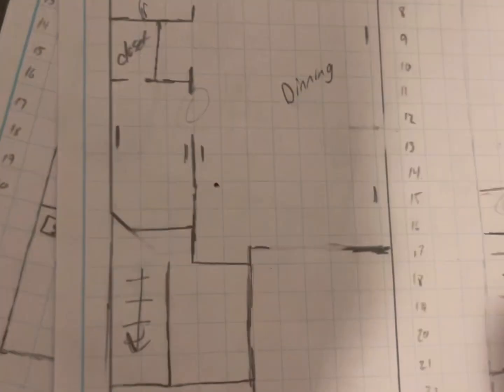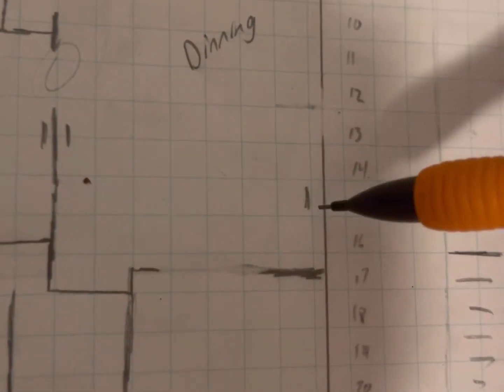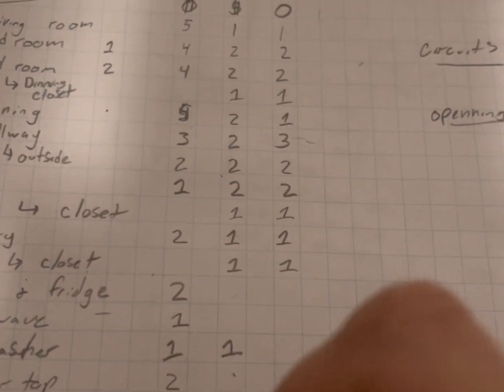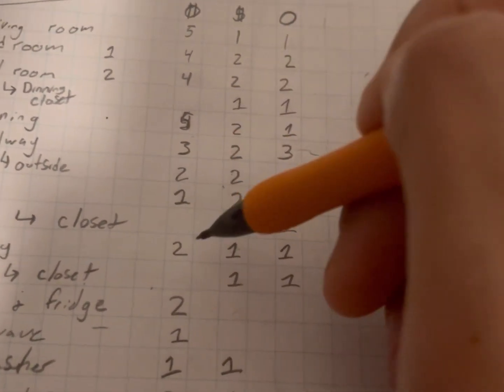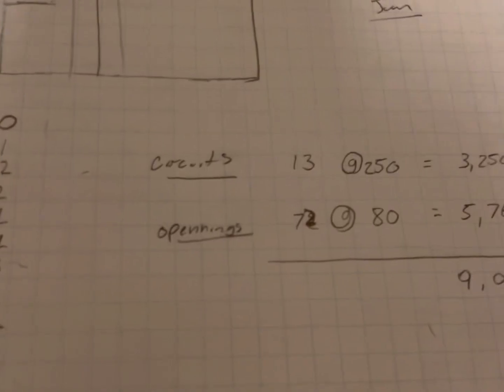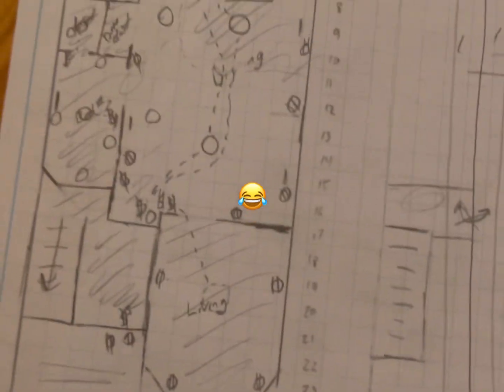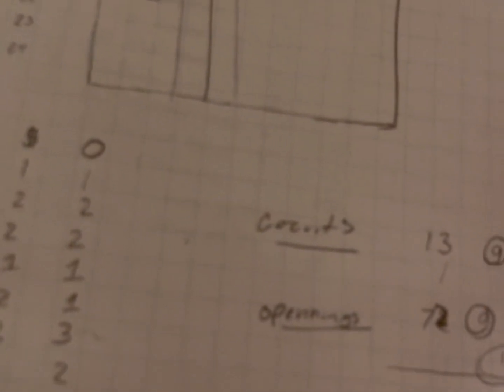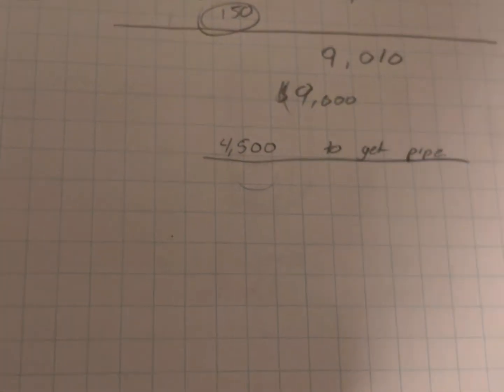Pricing method for Electrical jobs / Most profitable method / Chicago (New Construction)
Pricing method to price out electrical work.
Chicago Kitchen codes

How to count openings
How to count circuits
Electrical blueprint